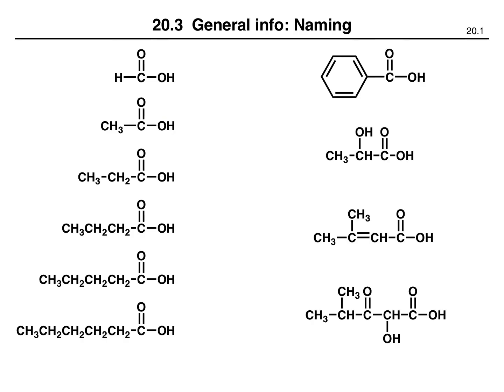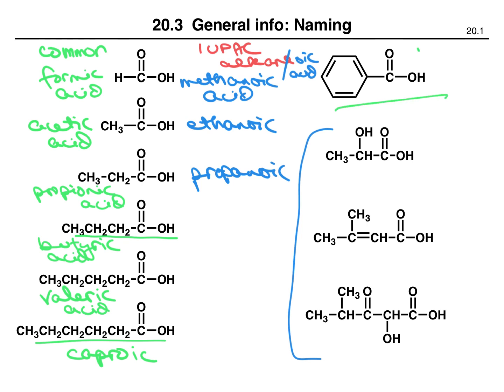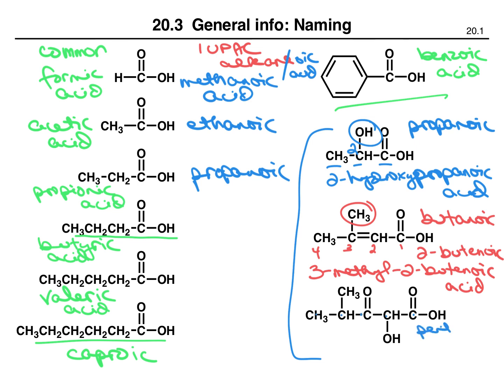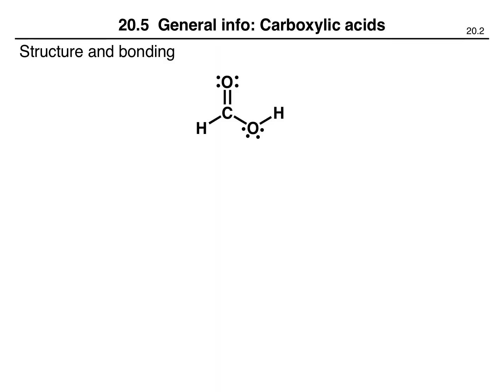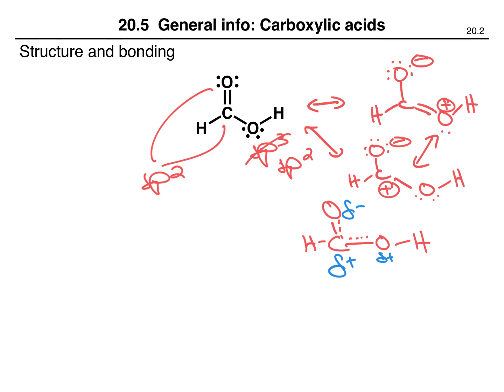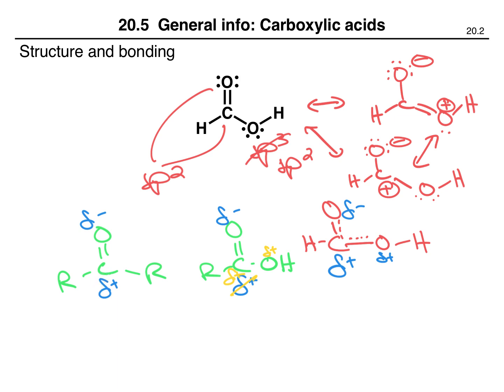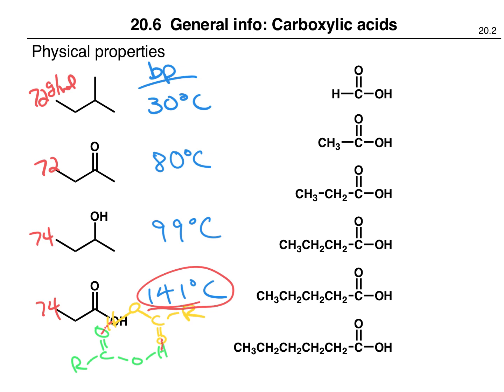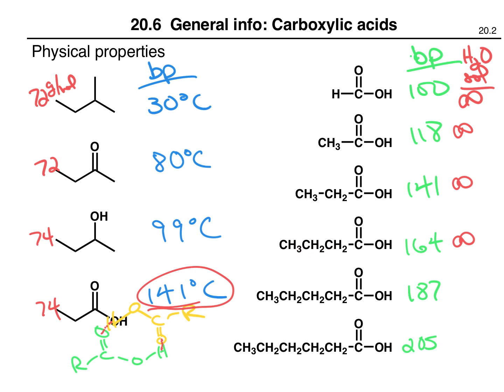Carboxylic Acids - GeneralInfo